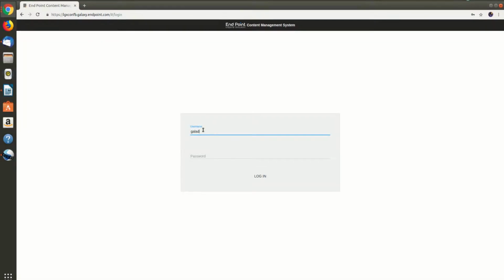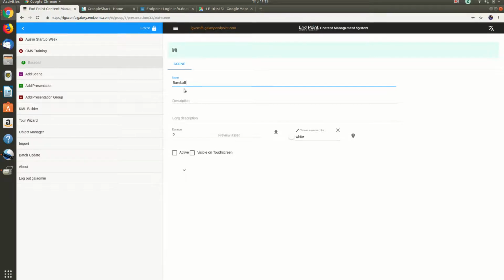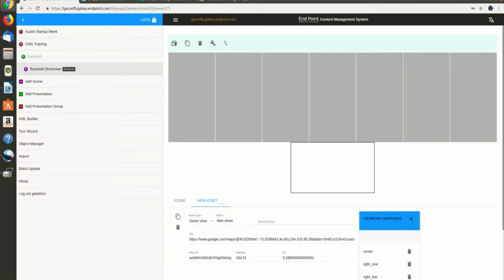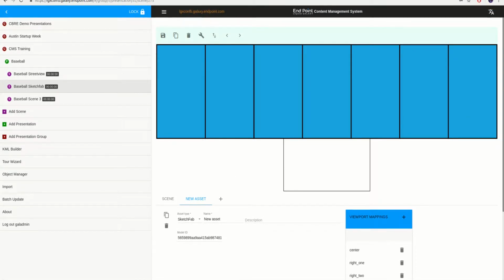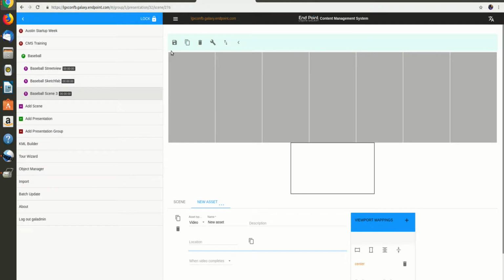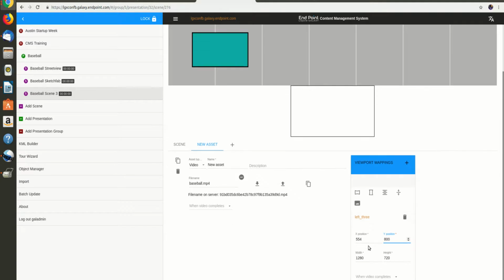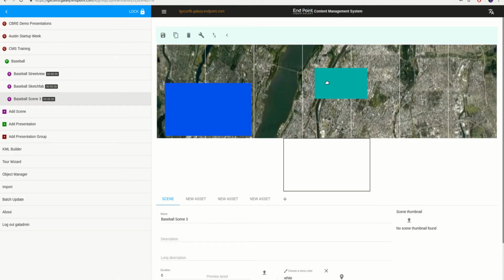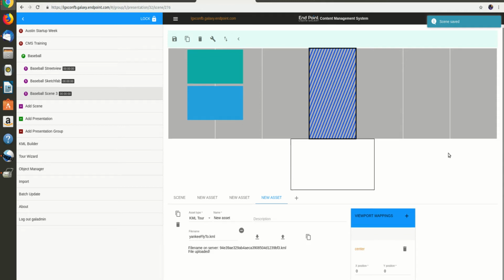Cms training video revised